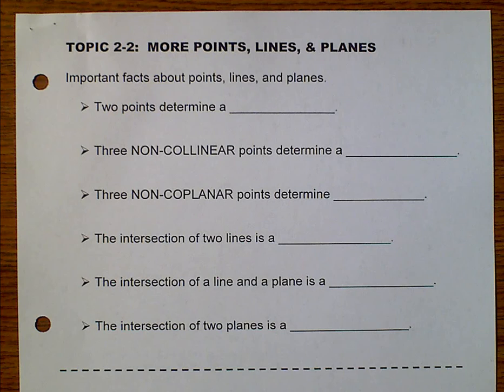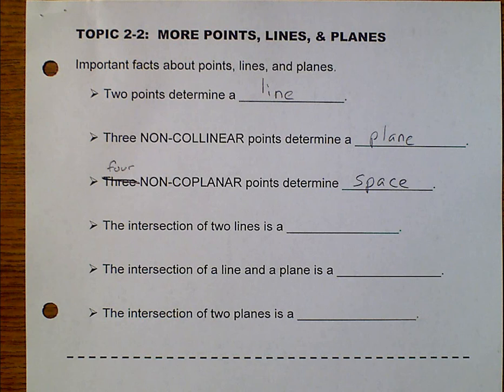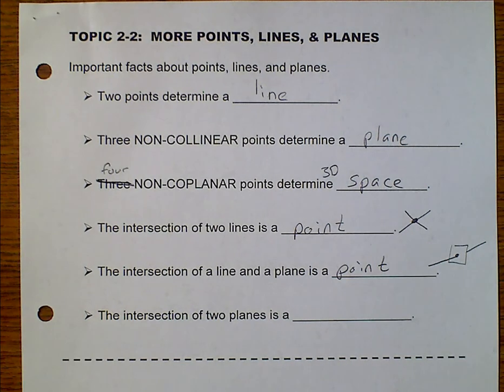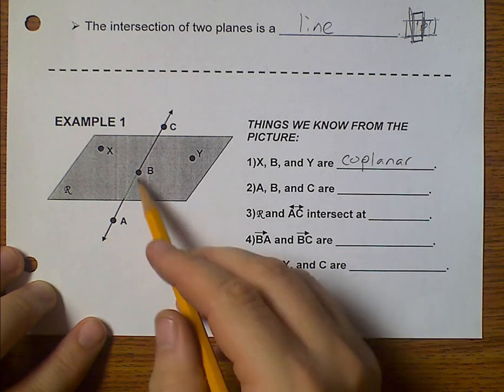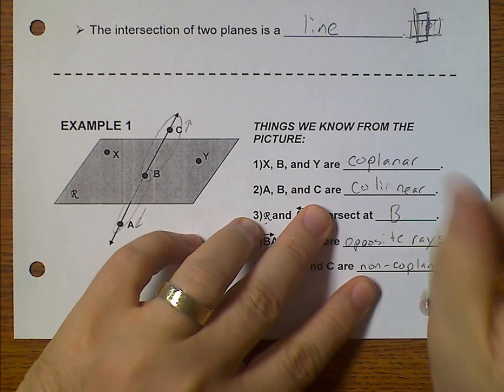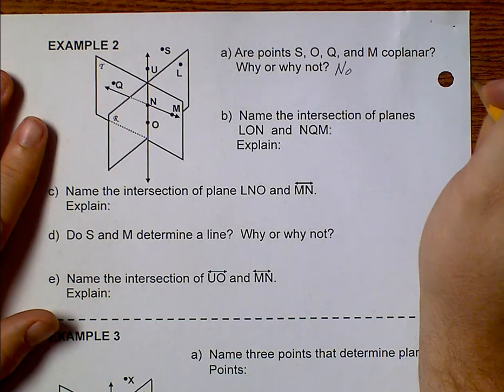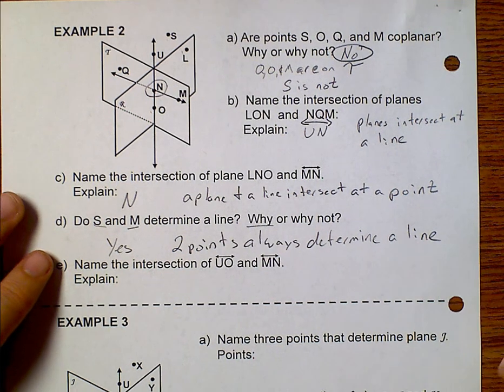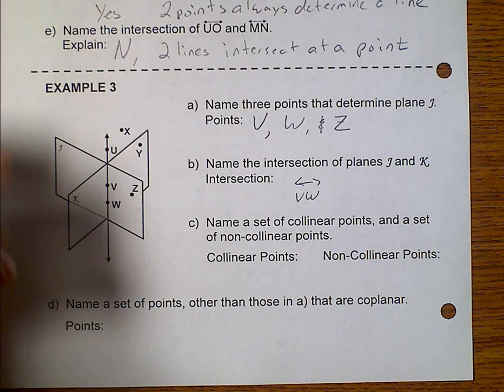Geometry (Topic 2-2) More Points, Lines, & Planes